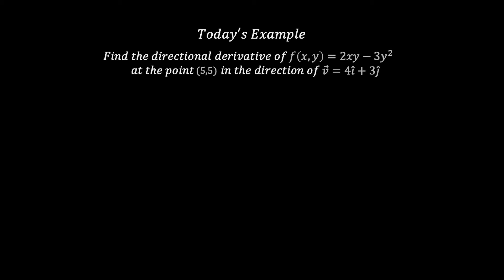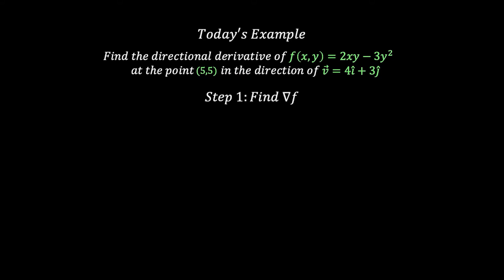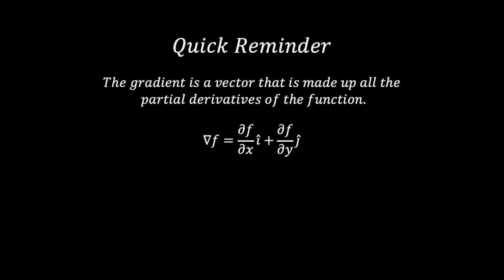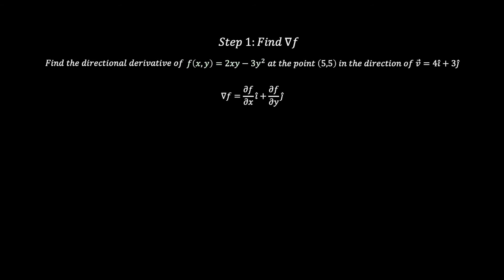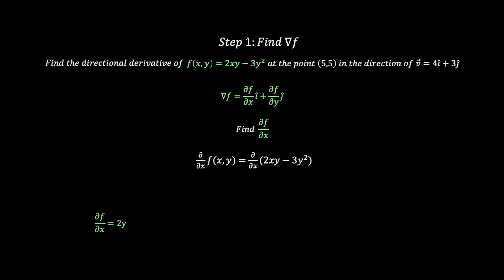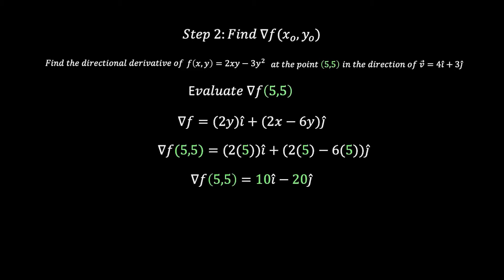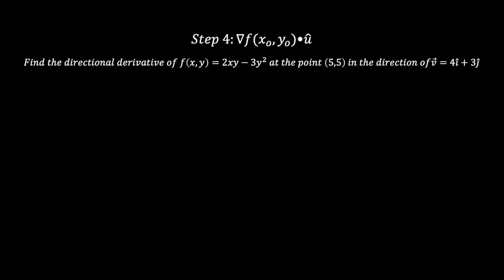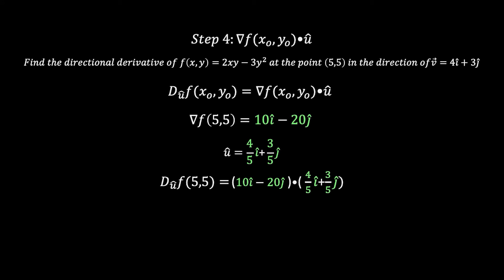Find the Directional Derivative of f(x,y)=2xy-3y^2 at the Point (5,5) in the Direction of v=4i+3j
In this video, I will discuss how to find the directional derivative when given a function, point, and a vector.